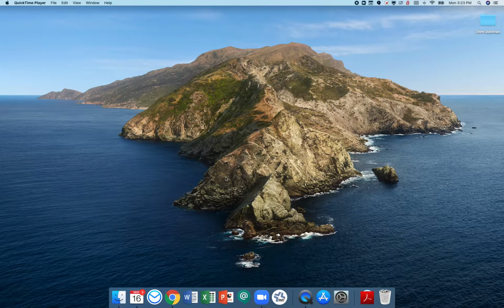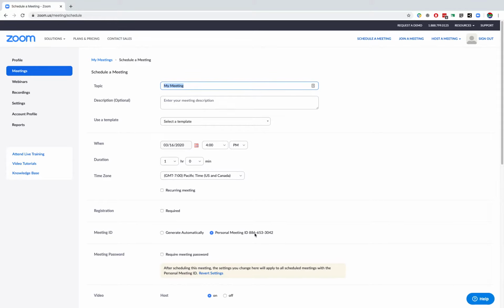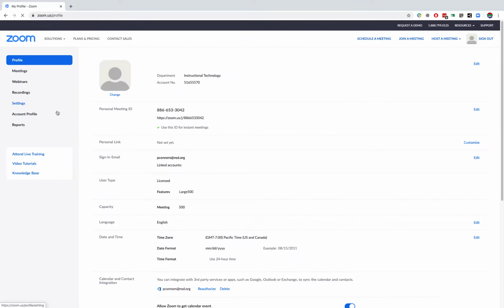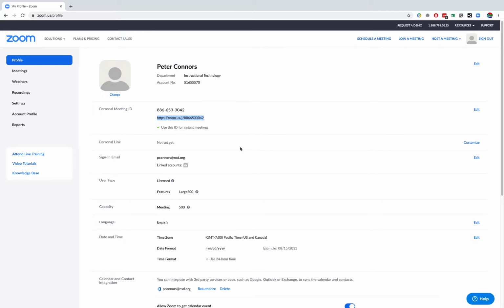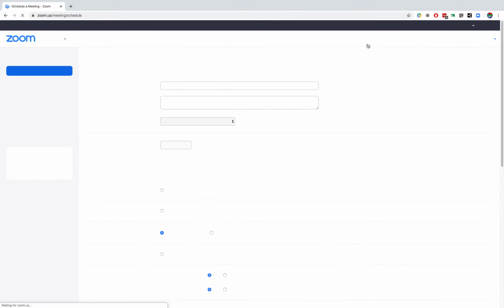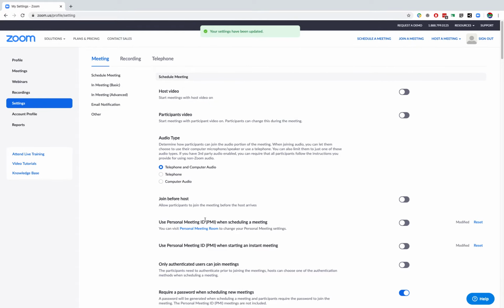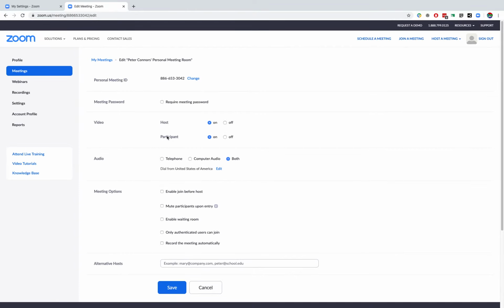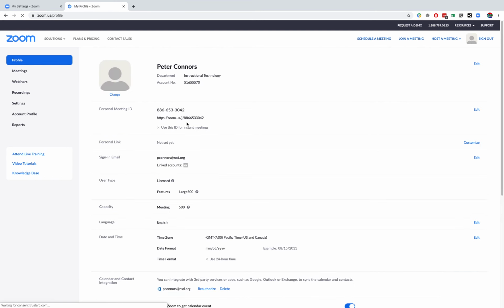Zoom Quicktip - Personal Meeting Room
Learn how to leverage your personal meeting room to establish a consistent meeting location within Zoom and cut down on the unique invitation codes you have to use for recurring meetings.